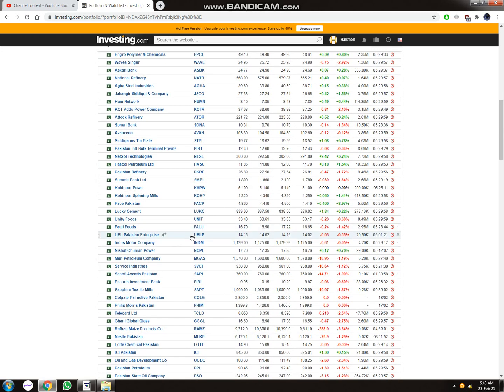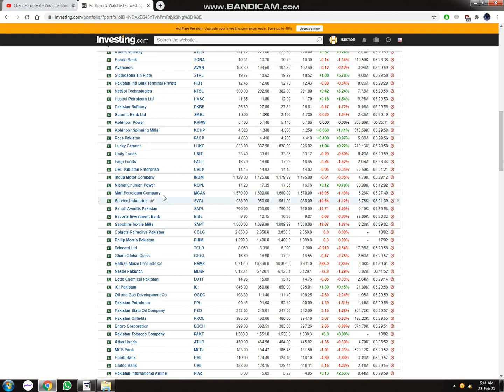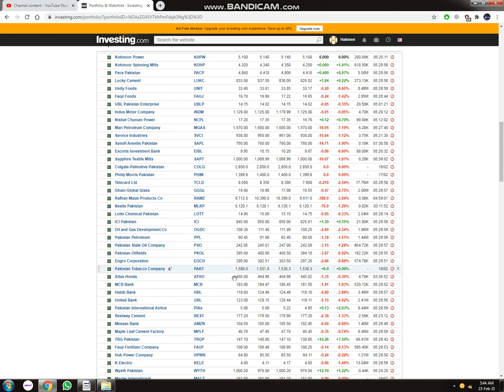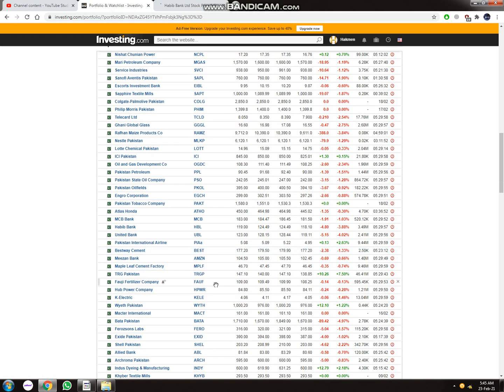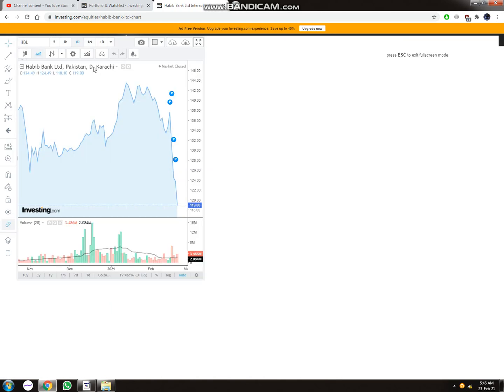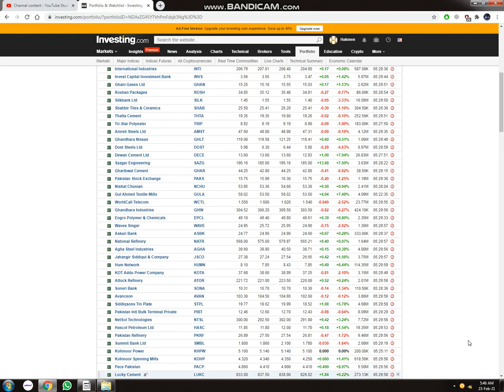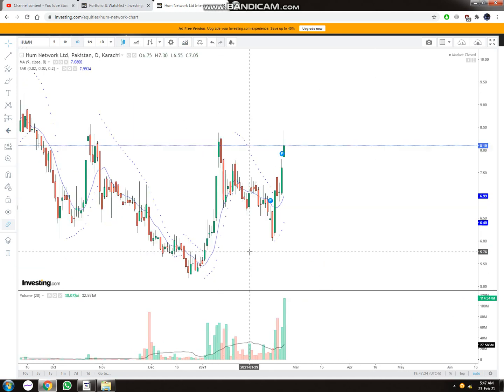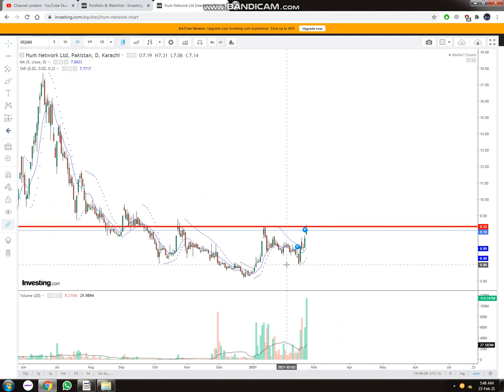How To Trade A Hot Stock?.Beginner's Guide.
Hello Guys,

In this video I am going to be showing you how to a hot stock and how to recognize these stocks.These are those stocks that are mostly traded in the stock market and gives you instant profits.These stocks show ups and downs but overall they show heavy trading even if the market is going up or down.Always invest in these type of stocks because you will profit from them which because of their heavy trading.Lastly I want to mention that these videos are for educational purposes.Any trade you make will be at your own risk.